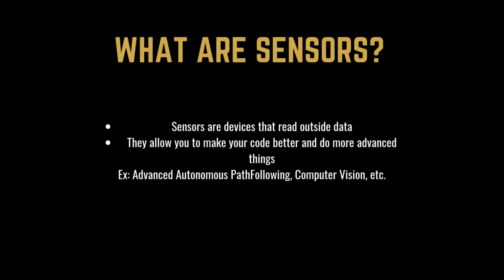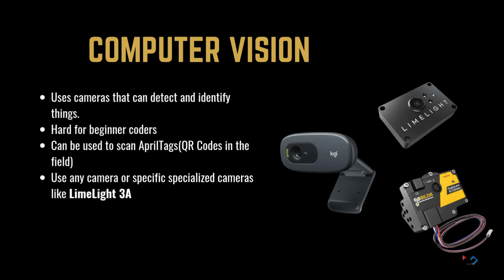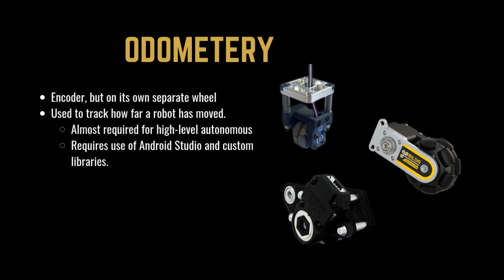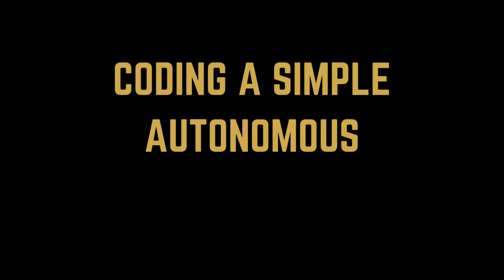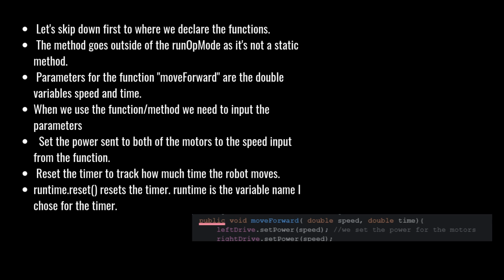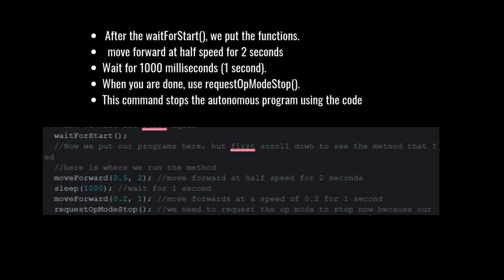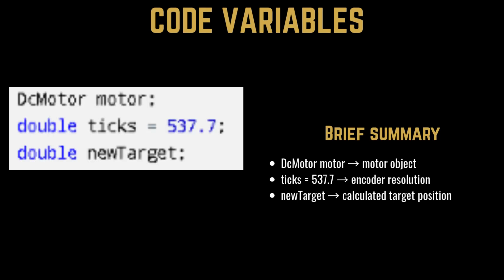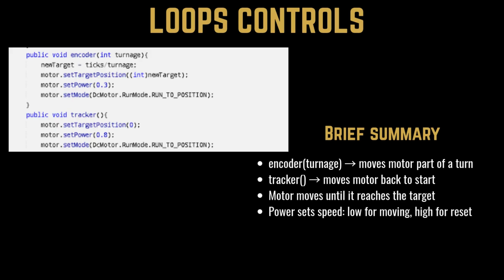Autonomous and Sensors